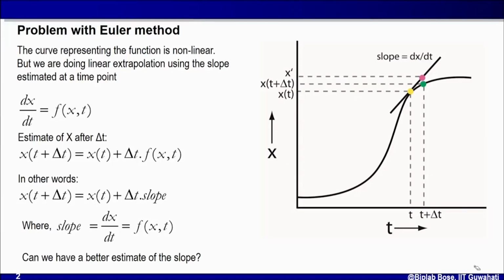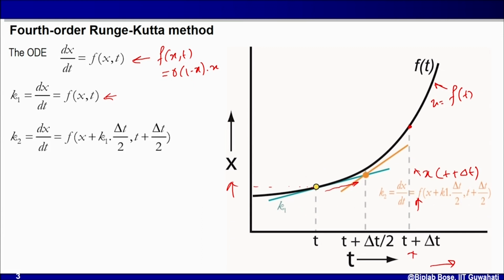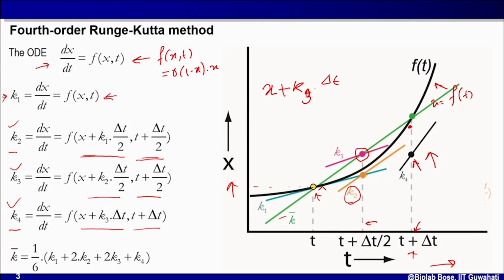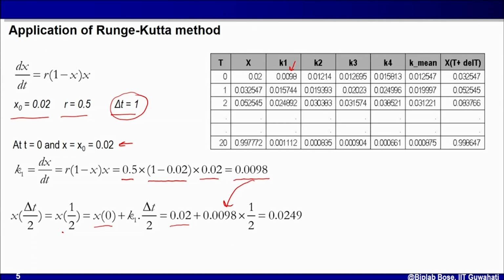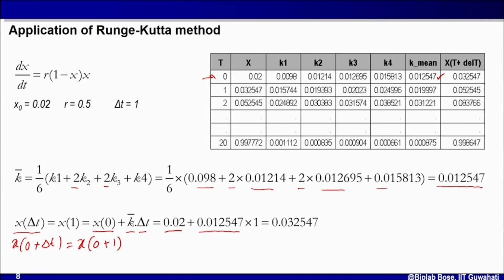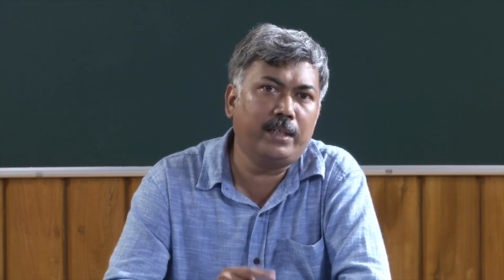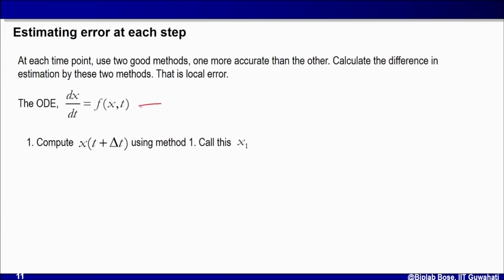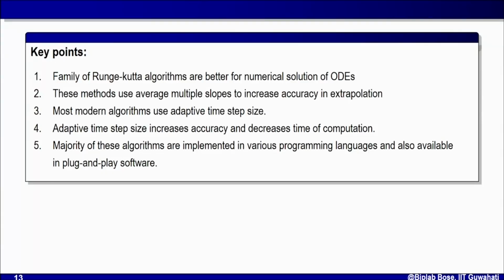Numerical solution of ODE-2